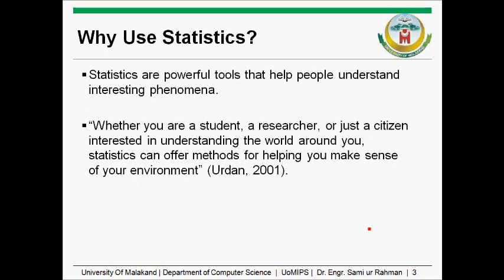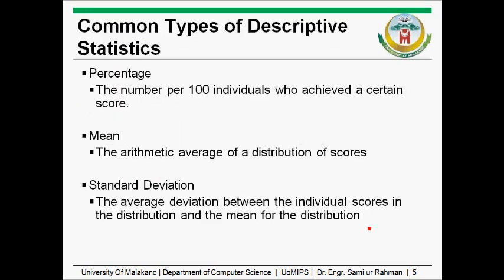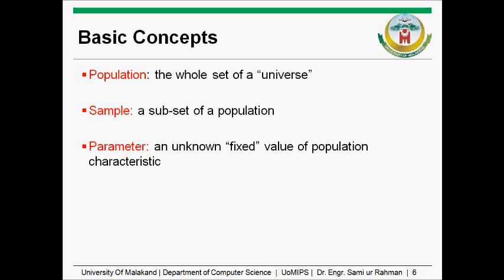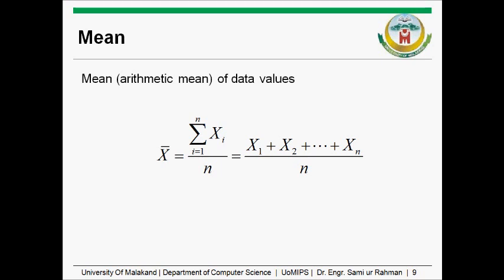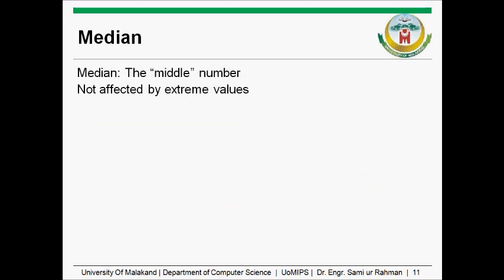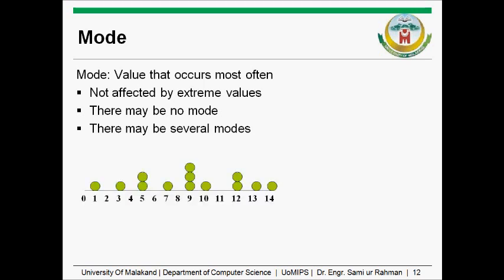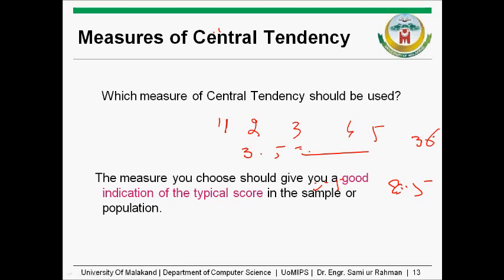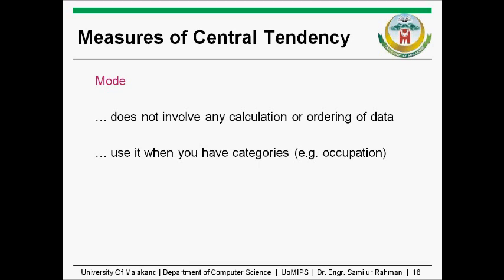Lecture 1 BasicsOfStatisticalMethods